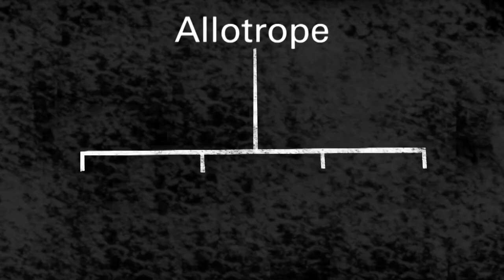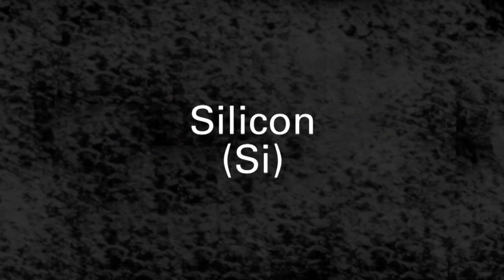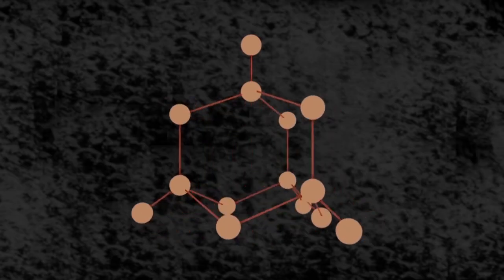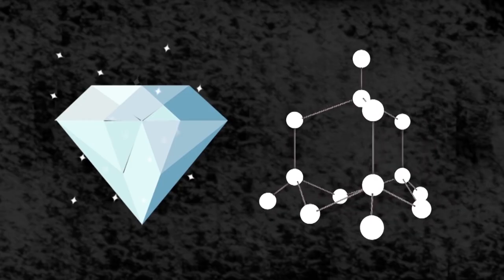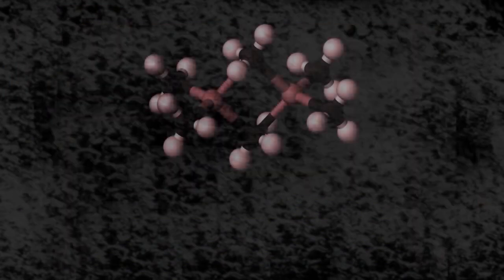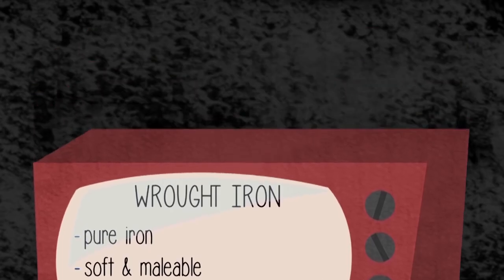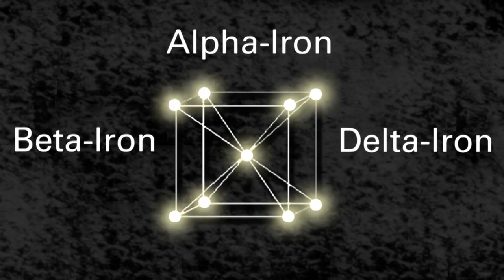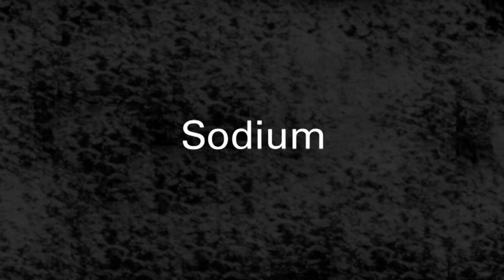Amorphous vs Crystalline Solids & Allotropes | Easy Definitions with Examples | part 2 | English.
In this video, we clearly define and explain Amorphous Solids, Crystalline Solids, and Allotropes with simple examples. Whether you're a student of class 9, 10, or 11, this video will help you understand:

🔹 What are Amorphous Solids?
🔹 What are Crystalline Solids?
🔹 What are Allotropes?
🔹 Differences between them
🔹 Examples like Glass, Salt, Diamond, Graphite, and more!

📚 Perfect for school exams and entry tests!